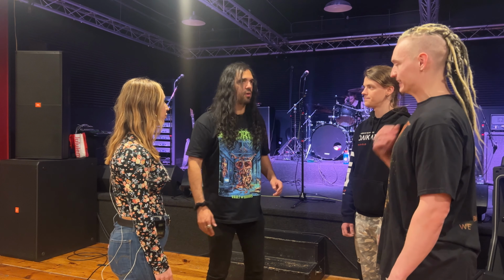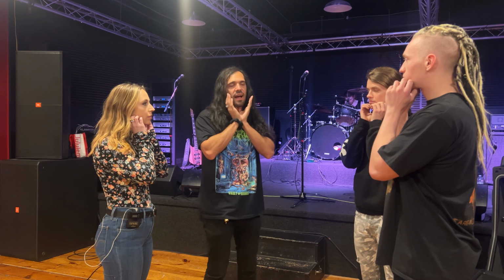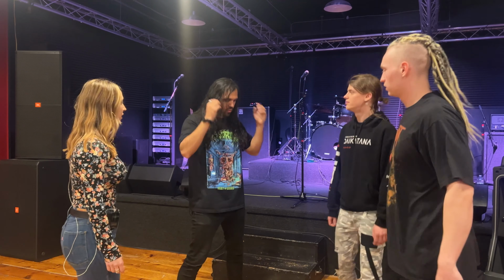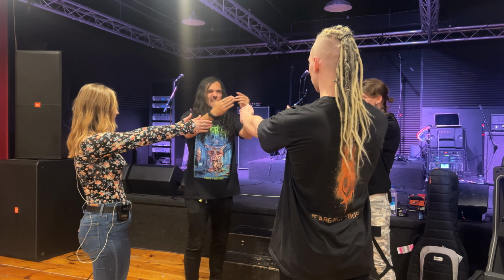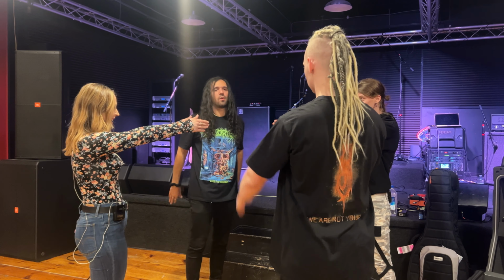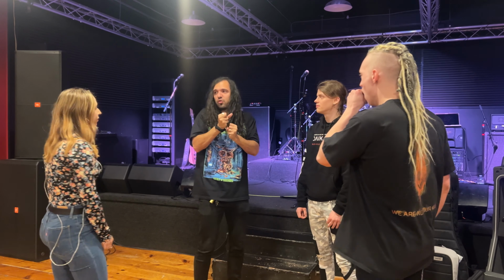Extreme Vocal Institute Warm Up: Haley Roughton (Gore.), Rex Cox (Uncured), Ron Bernhaut (Renesans)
Extreme Vocal Institute's David Benites leads a group vocal warm up during rehearsals for Renesans' EP release show in March. David had invited his friends Haley Roughton (Gore.) and Rex Cox (Uncured) to join Renesans on stage for the first ever Renesans performance. Both Rex and Haley have worked with David as clients over the last several years and Ron Bernhaut performs backing vocals with Renesans.

This demonstrates that these exercises can benefit vocalists of all levels - each of these musicians has a different level of experience with their extreme vocals and as performers.

Cover photo credits:
David Benites image by Dustin Lattrell
Haley Roughton image by Encore Echos